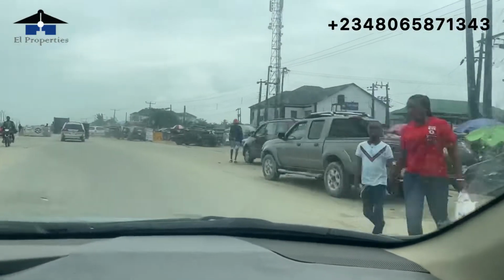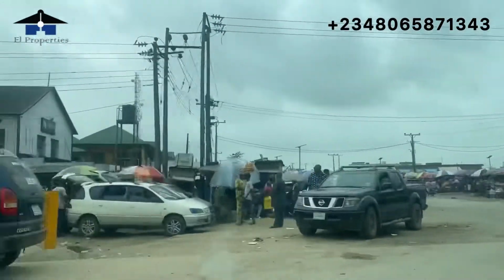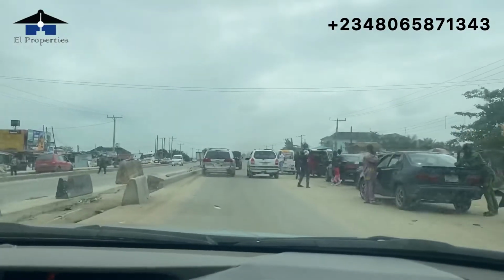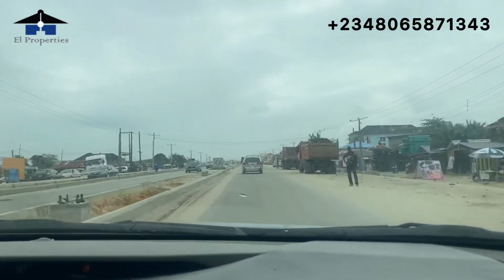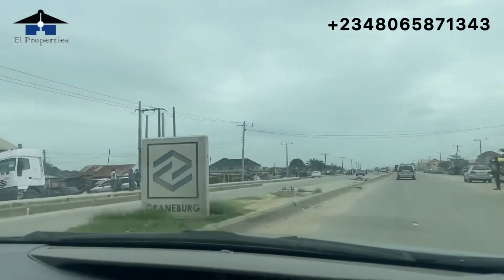Road Drive From Eleko Junction (Amen Estate Phase 1 & 2) To Amen Estate Phase 3 Ibeju Lekki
AMEN  ESTATE  PHASE  THREE

Amen Estate Phase 3 is located at Ibeju Lekki, 5 minutes drive from Pan Atlantic university, off Lekki - Epe Express road, Lagos State, Nigeria. Amen Estate Phase 3 is selling both Residential and Commercial plots and is the latest development by Redbrick Homes International Ltd.

RESIDENTIAL PLOT:
👉N18 million on OUTRIGHT PAYMENT
👉N18.9 million on 6 MONTHS
👉19.8 million on 12 MONTHS

COMMERCIAL PLOT
👉 SOLD OUT

ADDITIONAL INFORMATION:
▪︎Land Title: C of O
▪︎Land Size: 500sqm
▪︎Topography: 100% Dry Land
▪︎Fully Serviced Estate

Initial Deposit is 20% ( 4 million Naira)

5% Legal Fee which covers your Survey Plan & Deed of Assignment

Don’t miss out on this goldmine!

Own your piece of Amen Estate Phase 3
before it’s sold out.

For further inquires and inspection Call/WhatsApp